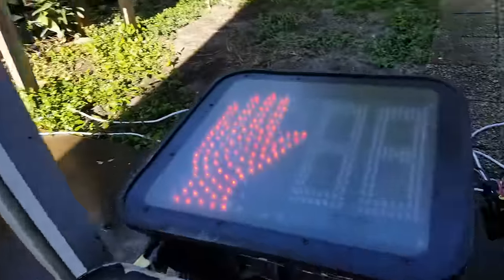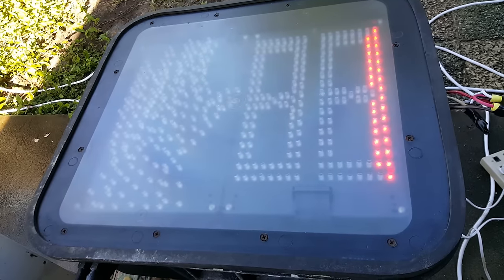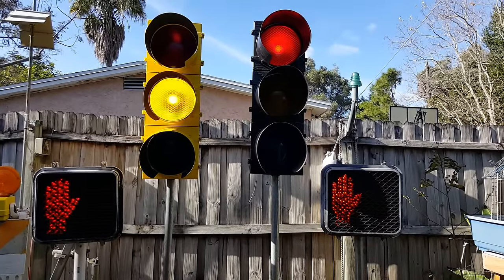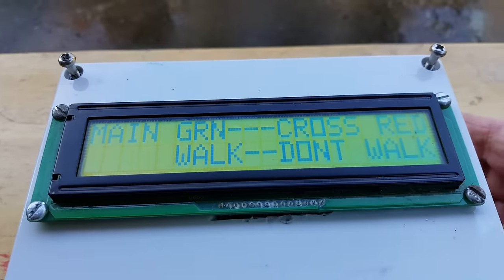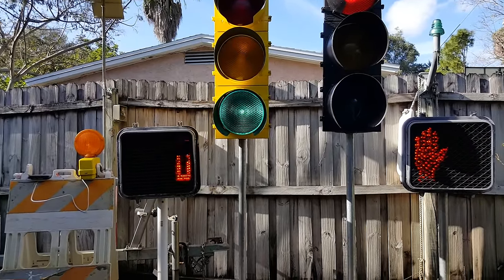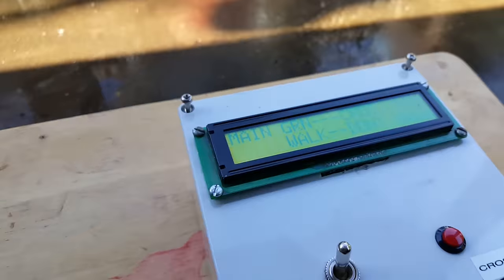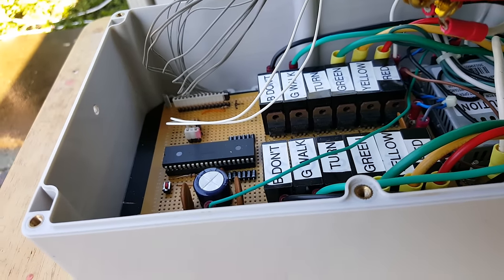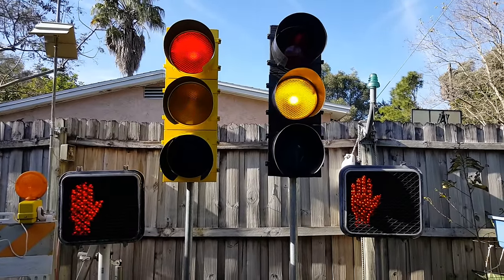Traffic Signal Project Using PIC16F877A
A quick look into the Traffic Controller I designed and built to run Two of my Signals and Countdown Crosswalk PEDs.

This is an older Video I uploaded once before and discovered that you can delete them using your smart phone without even knowing you've done it.